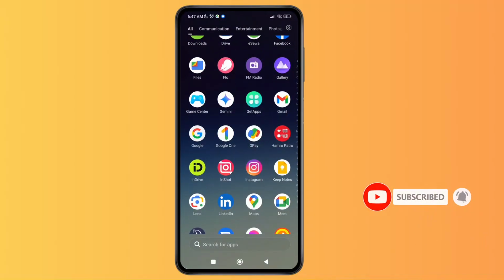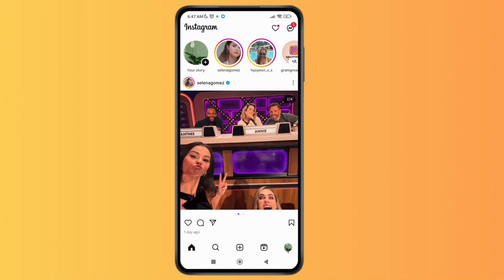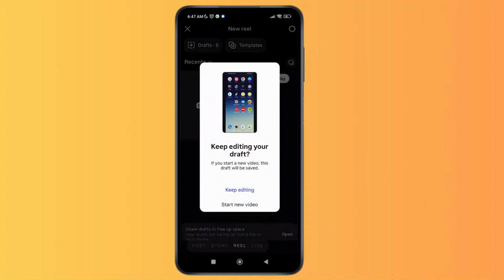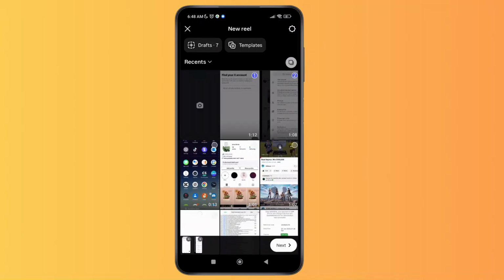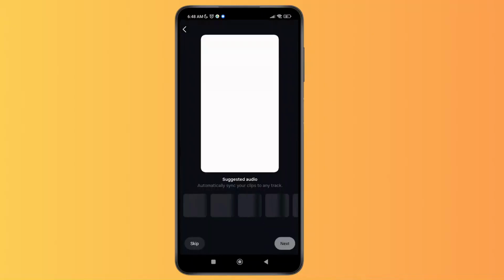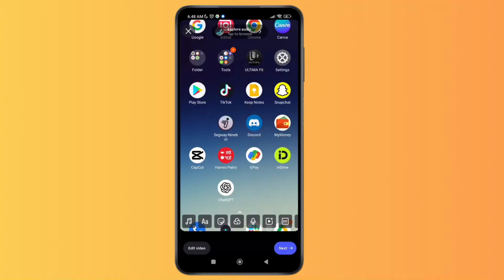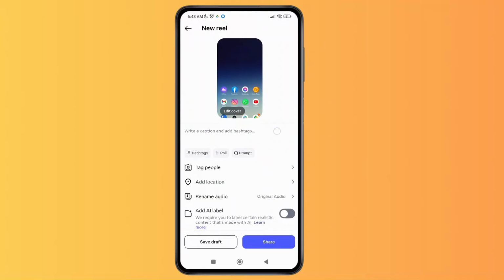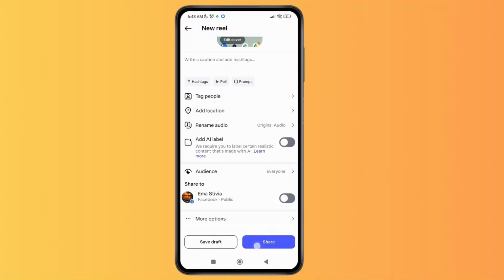How to Upload 3 Minute videos to Instagram Reels (2025) [NEW!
Welcome to our detailed guide on How to Upload 3 Minute videos to Instagram Reels (2025) [NEW!]! If you want to share longer videos on Instagram Reels and make the most of the latest 3-minute reel update, this video is perfect for you. We’ll walk you through step-by-step instructions on uploading 3-minute videos, tips for optimizing your reel, and how to stay updated with Instagram’s newest features for 2025. Whether you’re a content creator or just want to share longer clips with friends, learn how to easily upload longer reels on Instagram today.

What you'll learn:

How to upload 3 minute videos to Instagram Reels

Step-by-step Instagram Reels upload process

Tips for creating engaging 3-minute reels

Latest Instagram Reels updates in 2025

Troubleshooting common upload issues